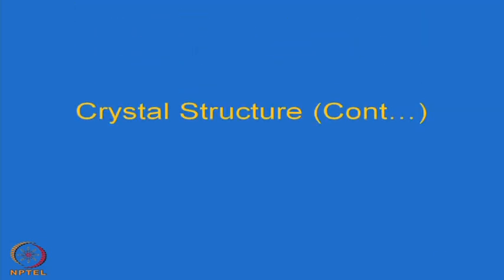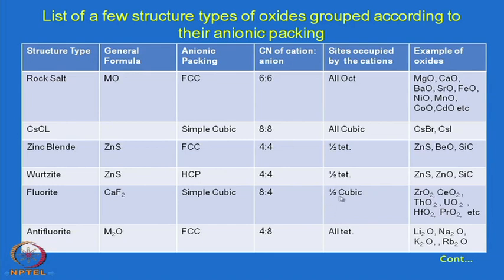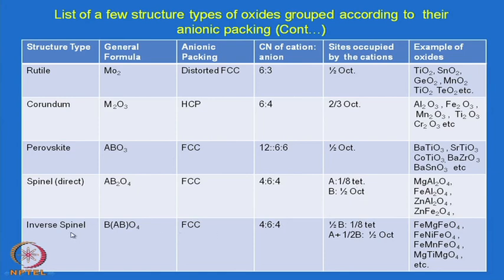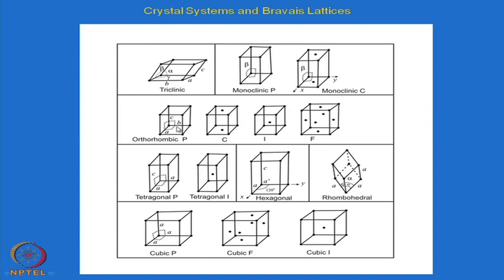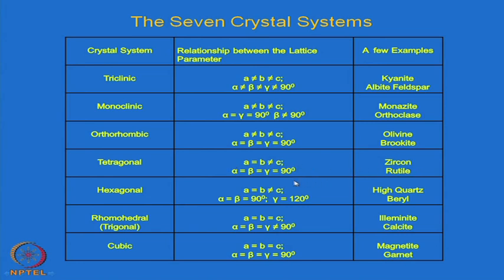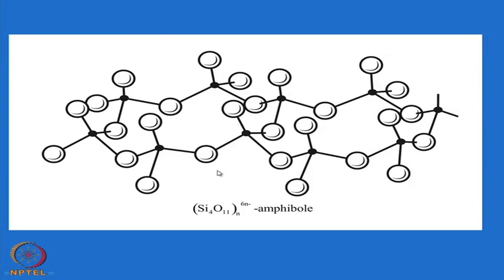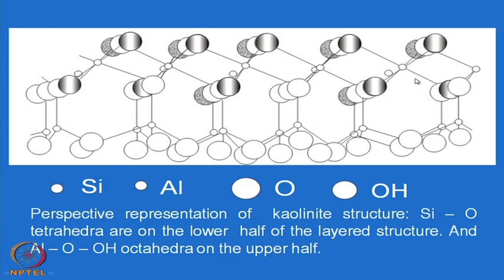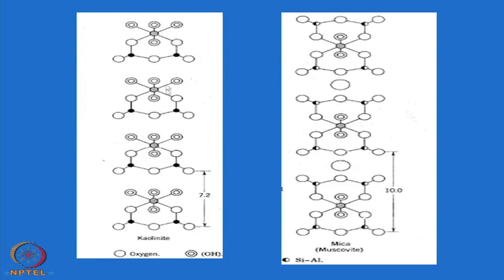Mod-02 Lec-05 Crystal Structure (Contd. )